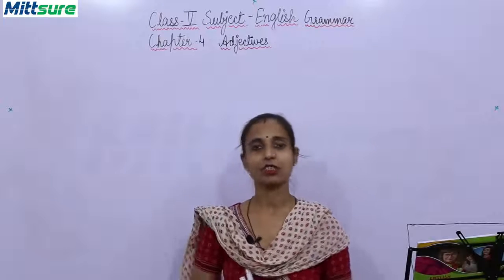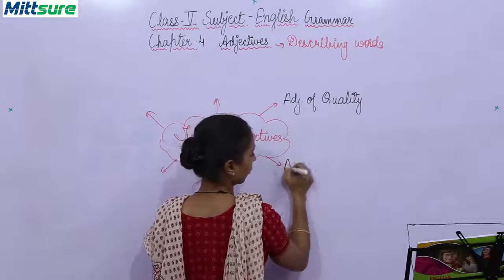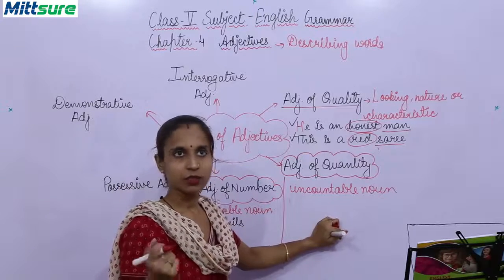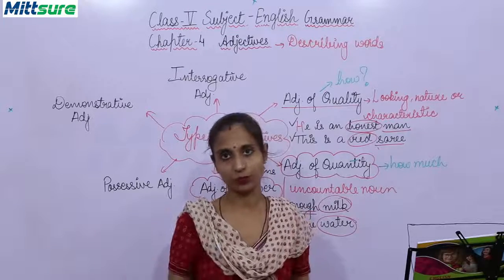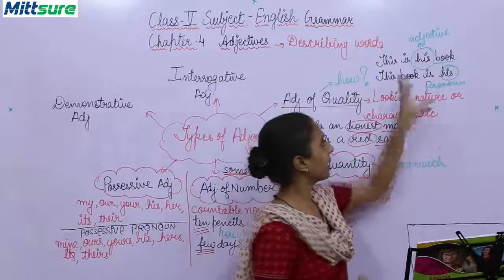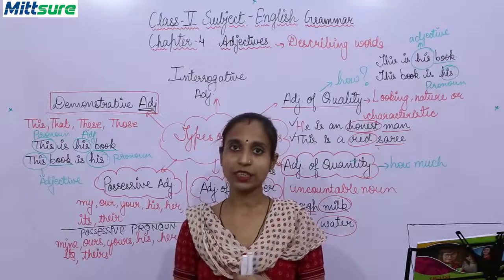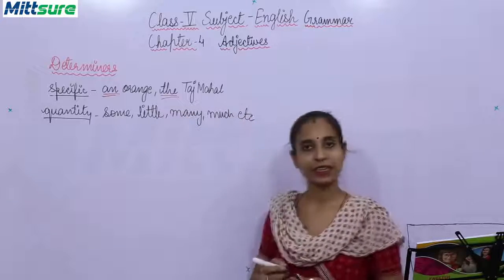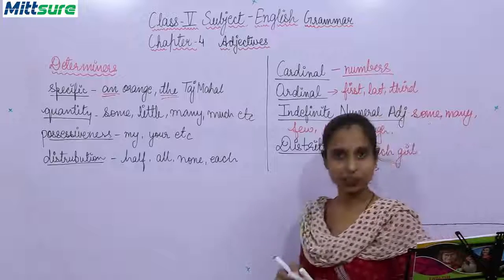Class V Eng Gram 4 Part1